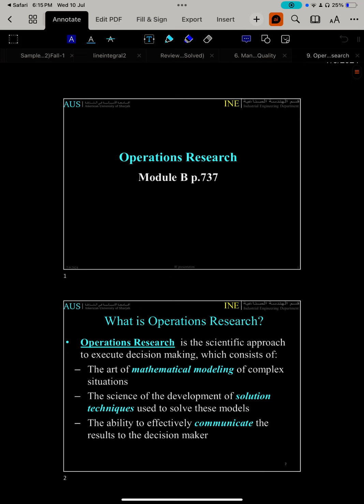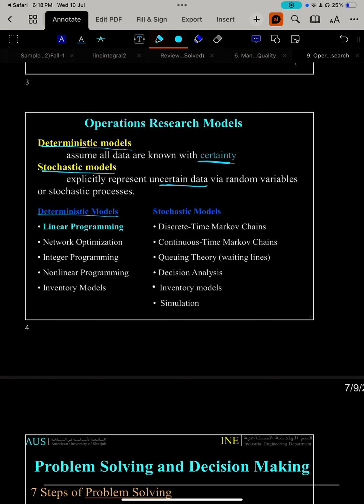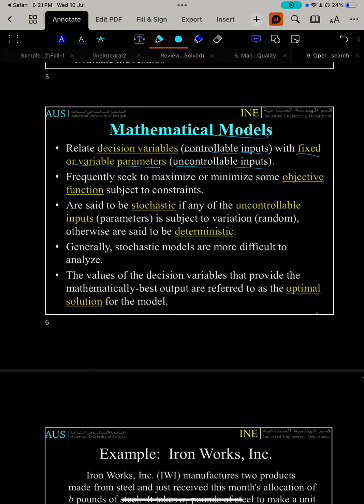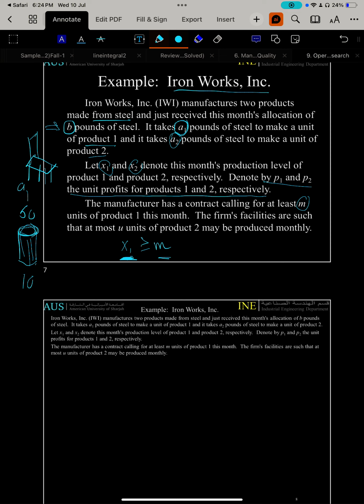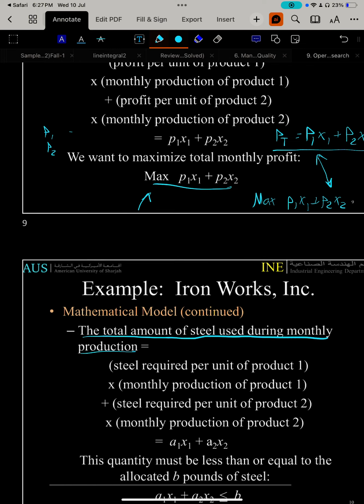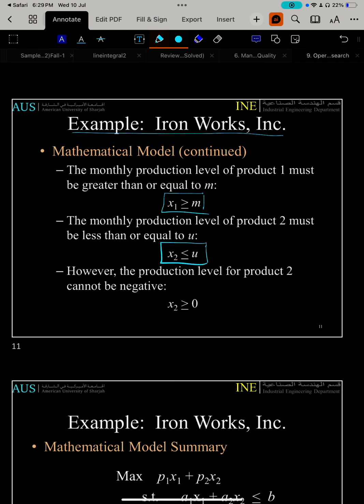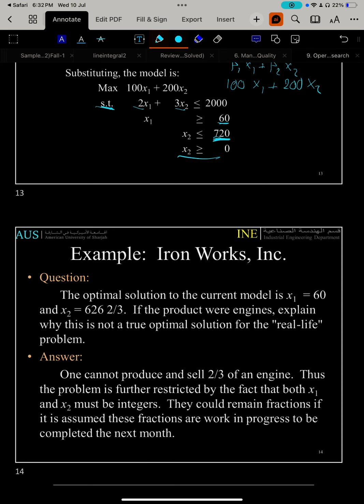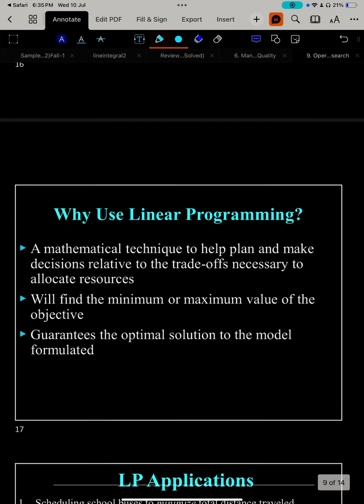Operations Research Explained